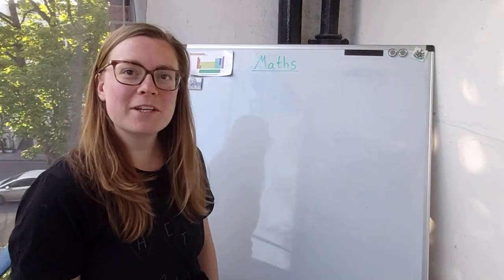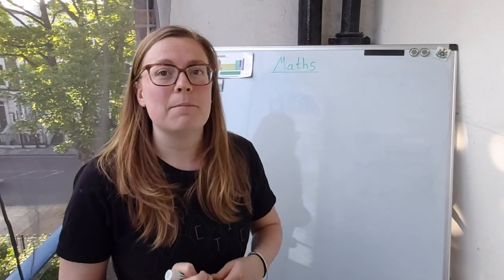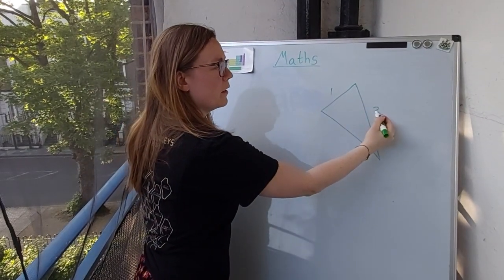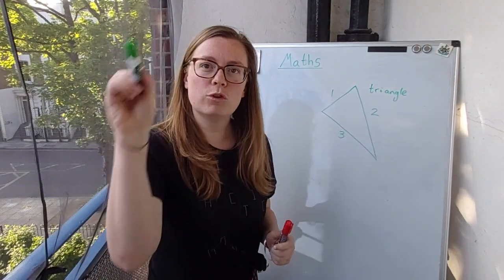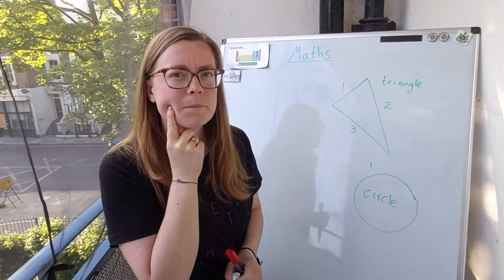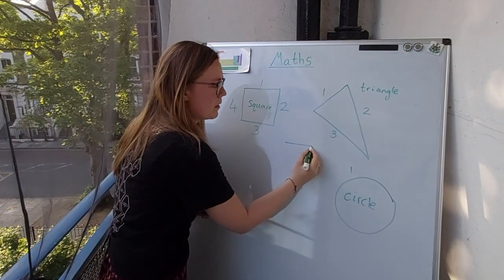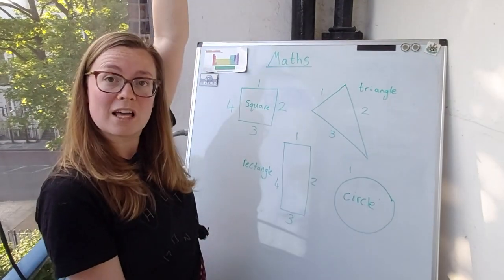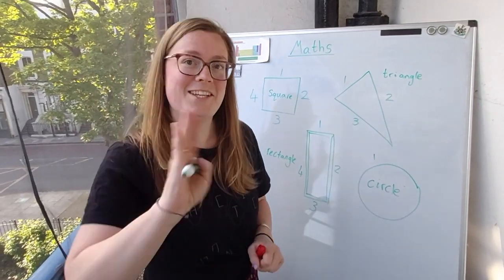Guess the Shape Game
This maths lesson for Nursery and Reception helps children to practise their understanding of numbers to five, and spotting the features of 2D shapes including square, circle, rectangle and triangle.